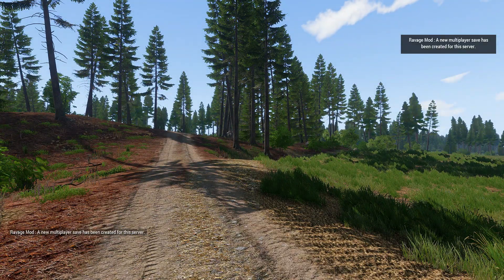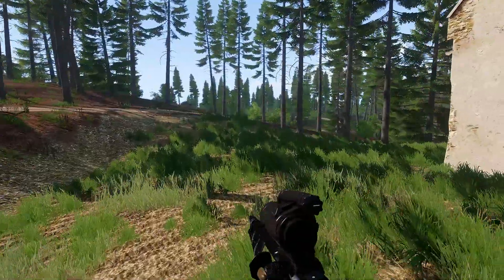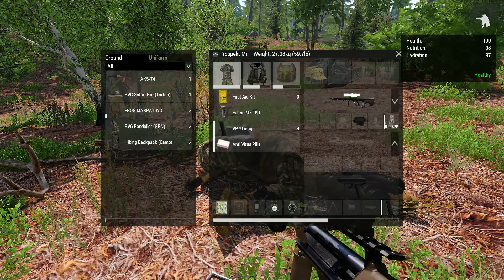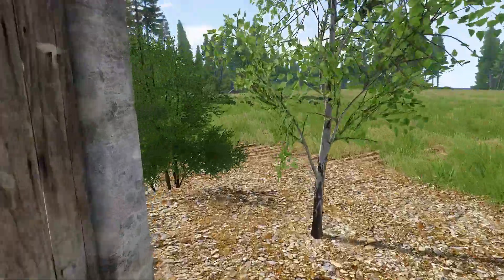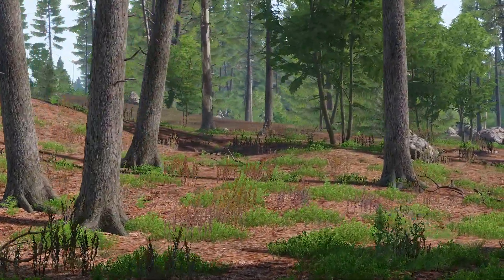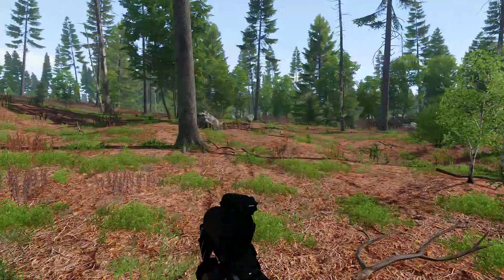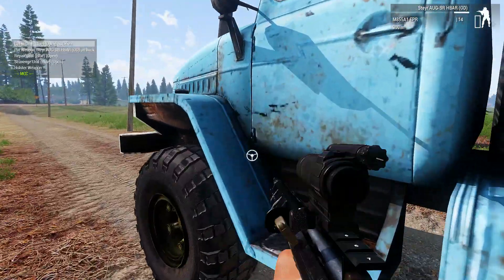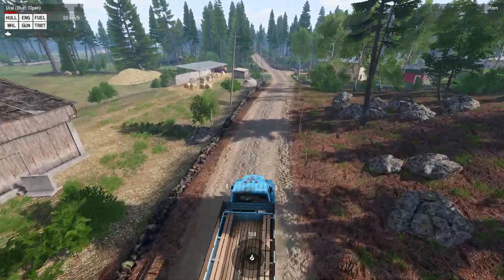Arma 3 - Ihantala | Ravage Mod Singleplayer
Another singleplayer Ravage zombie adventure with the Vandeanson's Apocalypse mod. This time I'm trying out another Finnish style terrain called Ihantala. Some relevant links and stuff below. Cheers!

✪ If you want to help the channel you can also disable your adblock...